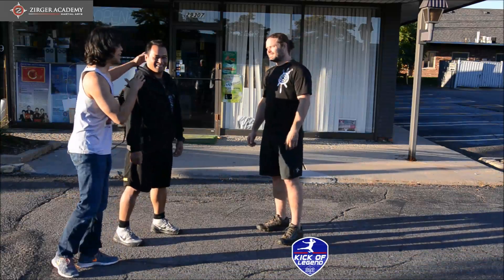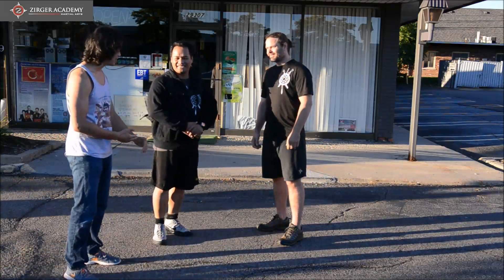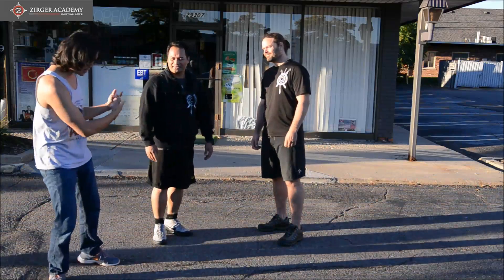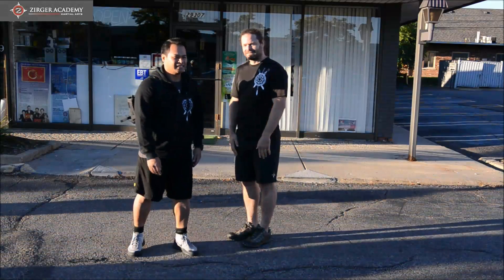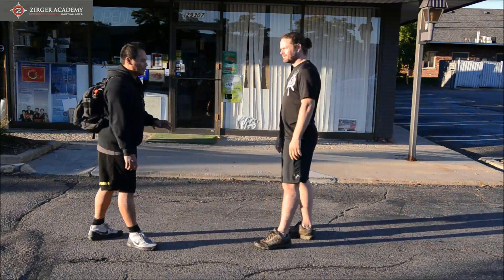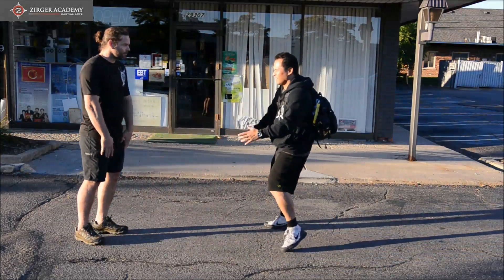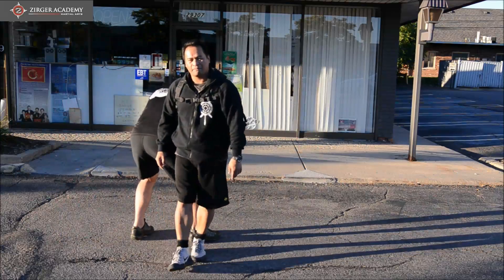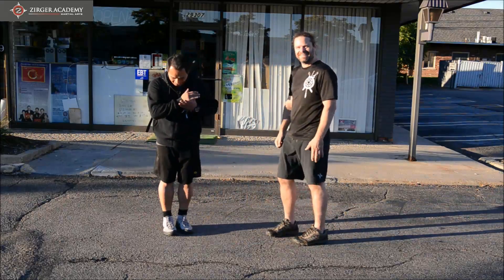SSBD SILAT: Entries off the punch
Guro Maul Mornie graces us with a quick demo of some entries off the punch, using movement and principles of SSBD - Silat Suffian Bela Diri

FRIDAY TECHNIQUE